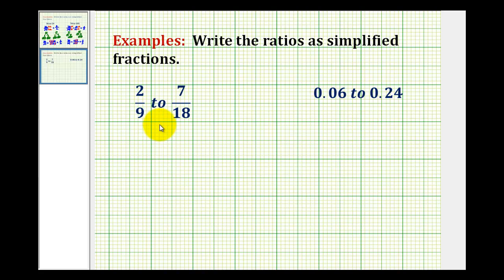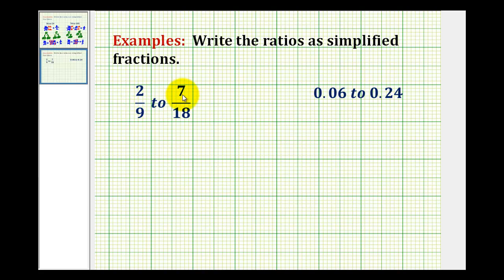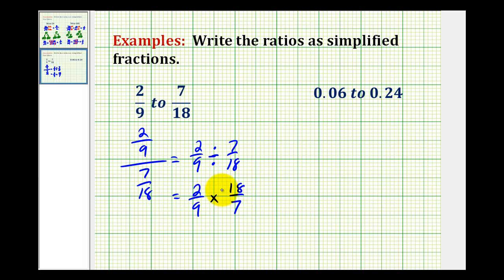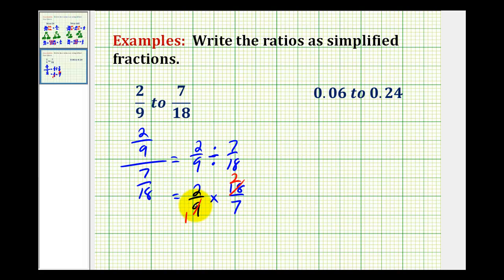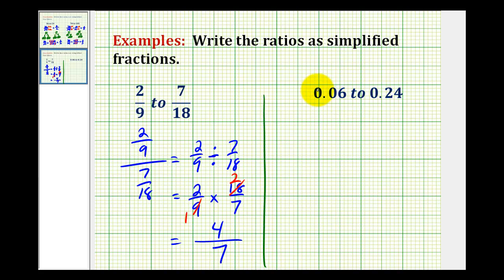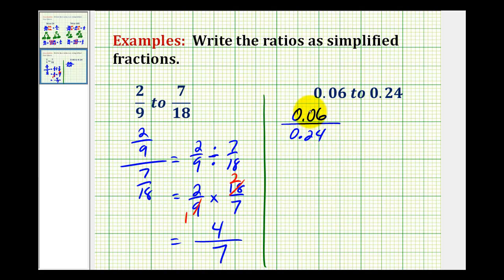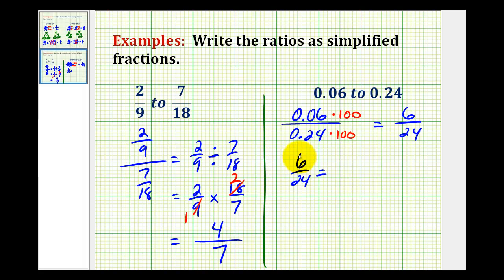Examples: Write a Ratio as a Simplified Fractions Involving Decimals and Fractions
This video provides two examples of determining the simplified fraction form of a ratio involving decimals and fractions.